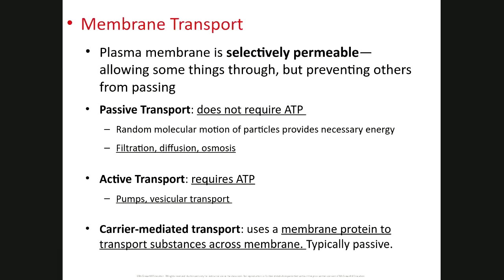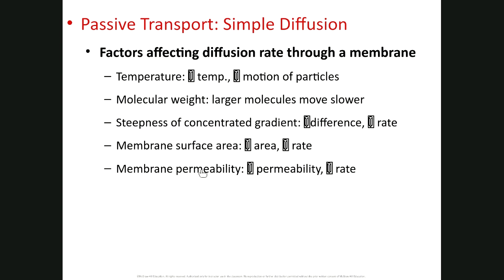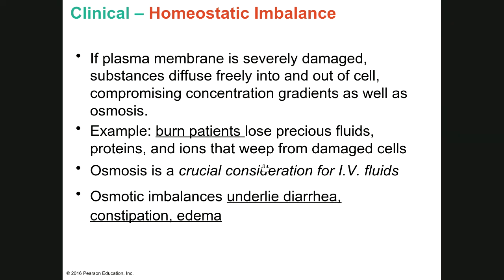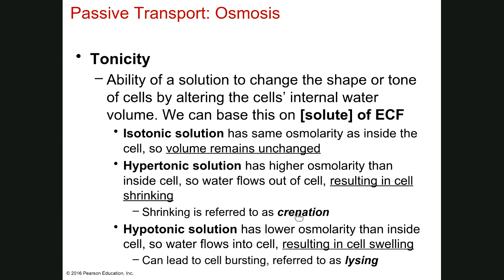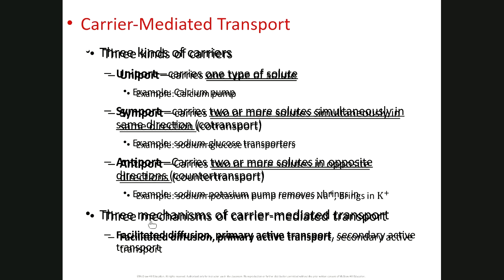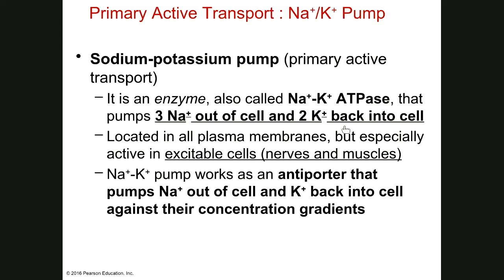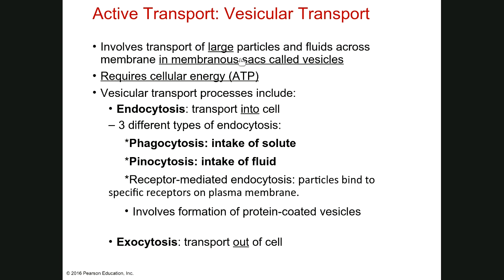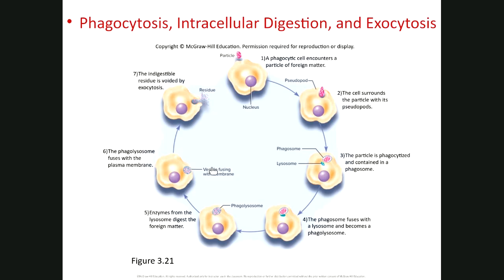Chapter 3 Part1b: Cellular Physiology